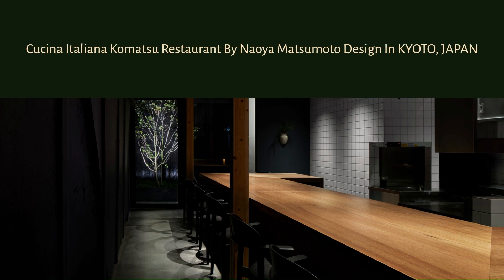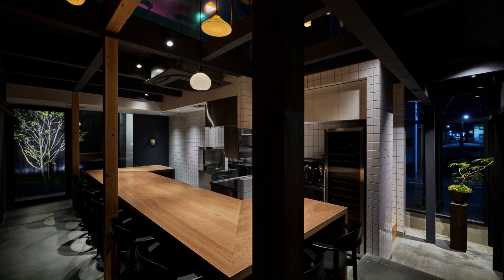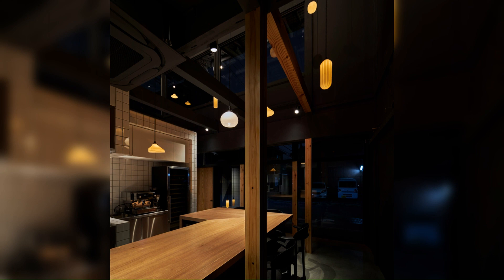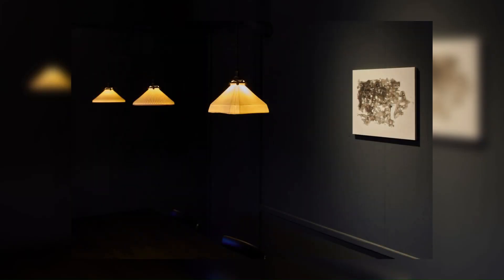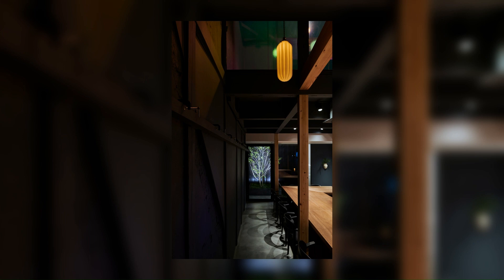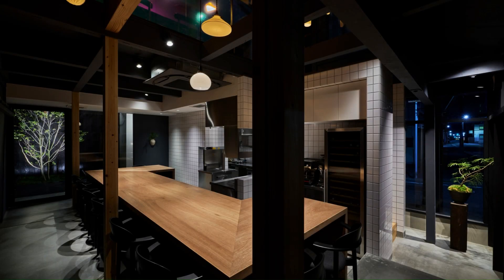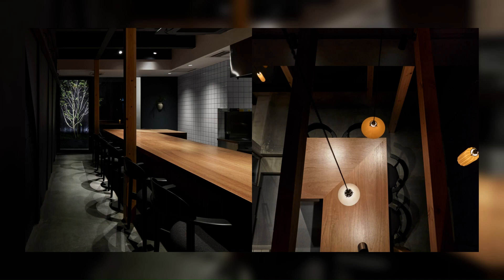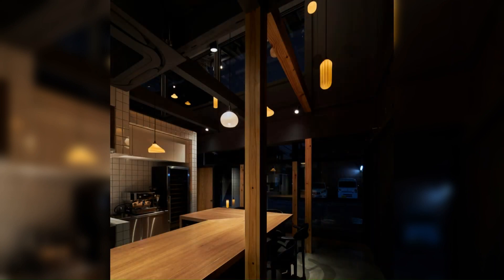Cucina Italiana Komatsu Restaurant By Naoya Matsumoto Design In KYOTO, JAPAN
This project is an attempt to preserve as much as possible the memory of the space that was familiar to the residents of the neighborhood when the owner's grandmother ran a restaurant, while creating an invisible line connecting the past and present, and reusing the "form" that has remained since that time.
The facade with large transparent glass is 30cm higher than the entrance, allowing the customer to feel the live atmosphere of the restaurant like a stage from the outside, while considering the visual approach from the exterior. We also created a tsuboniwa garden inside the building, which can be seen from inside and outside, to express the expanse of the building.

Archi Studio

Designers: Naoya Matsumoto Design
Area: 66 m²
Year: 2021
Photographs:Takeshi Asano
Manufacturers:  NEW LIGHT POTTERY
Lead Architect: Naoya Matsumoto
Designer : Naoya Matsumoto Design
City: Kyoto
Country: Japan